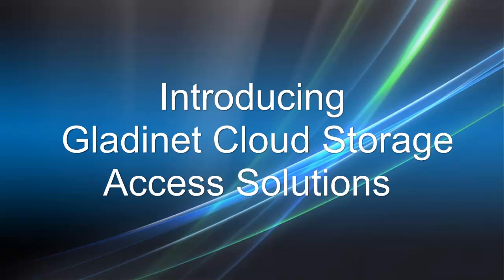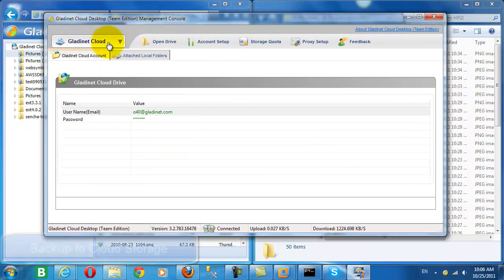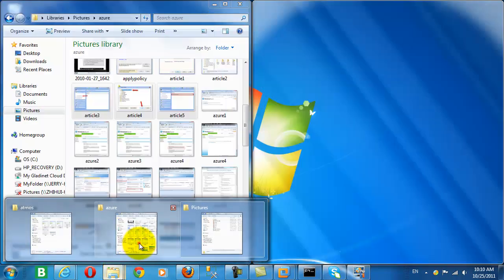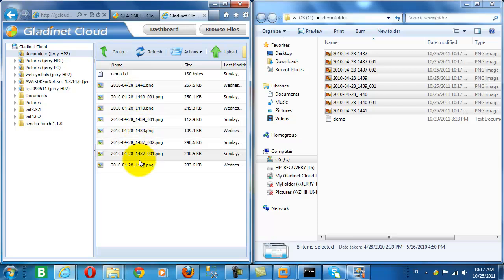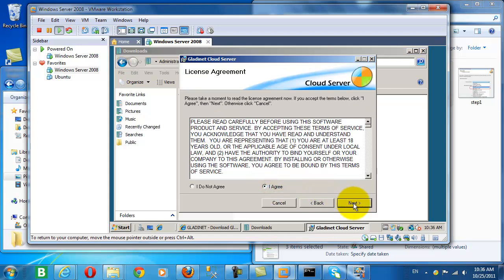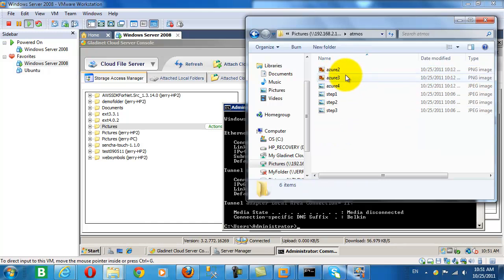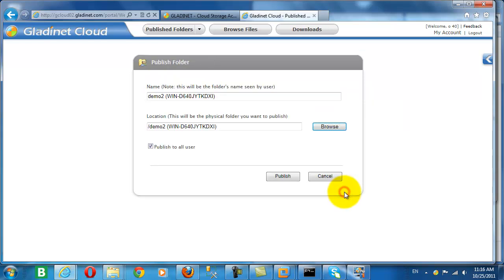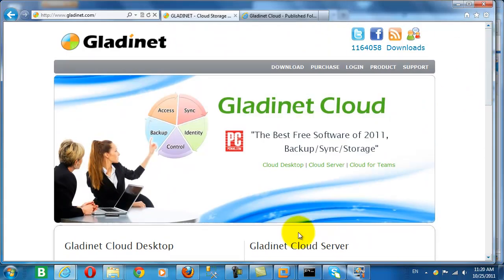Backup, Access, Sync and Share with Gladinet Cloud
You can backup, access, sync and share with Gladinet Cloud for your teams, your groups and your business.